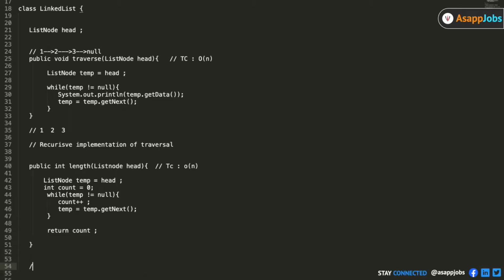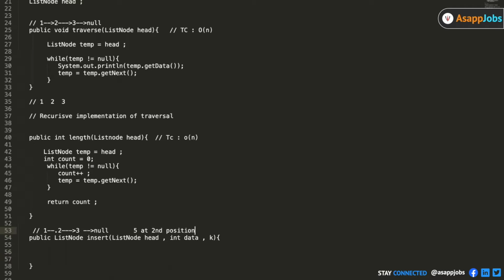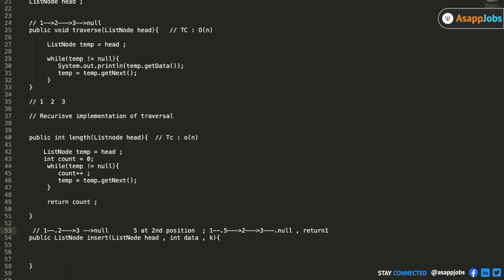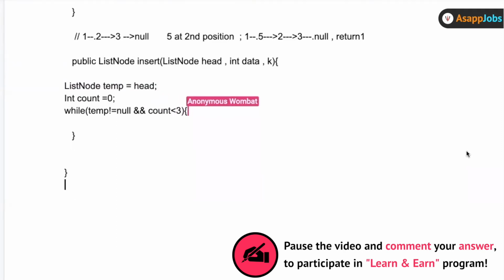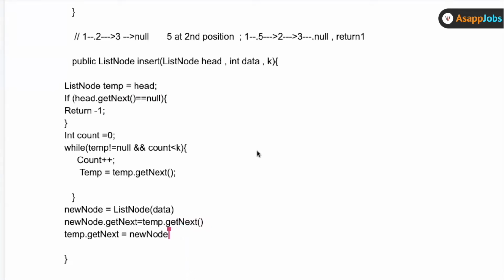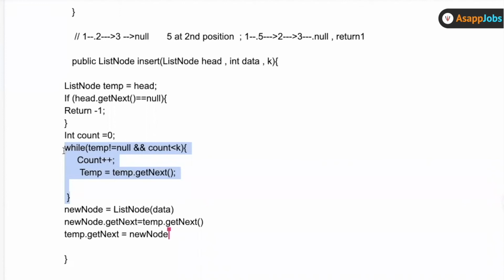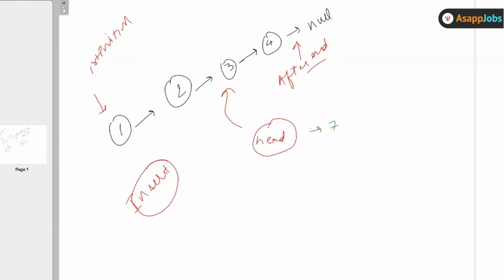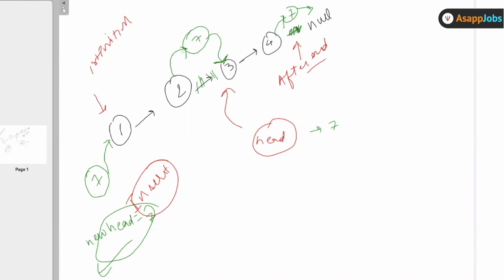#35 LinkedList | How To Insert An Element In Linked List [Explanation] | Data Structures 🔥🔥🔥